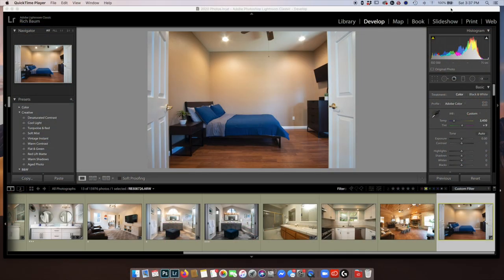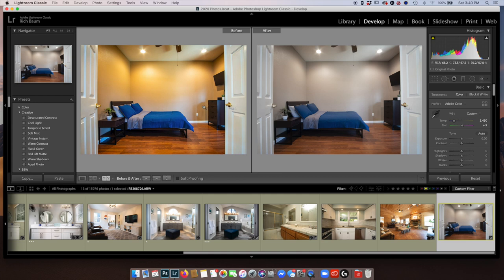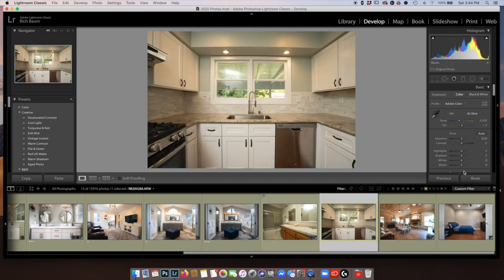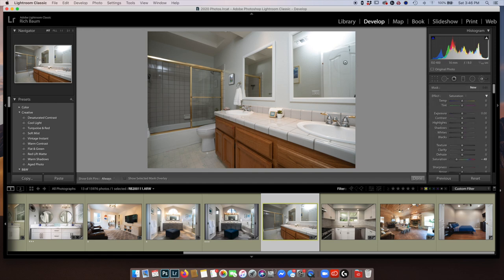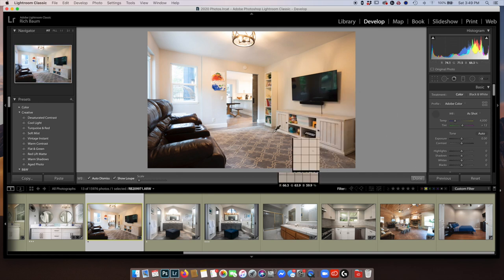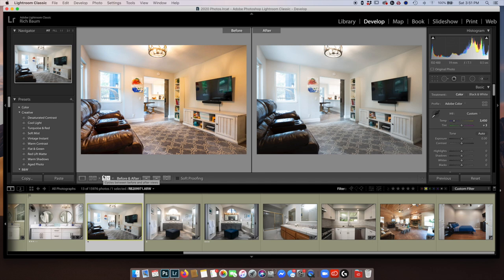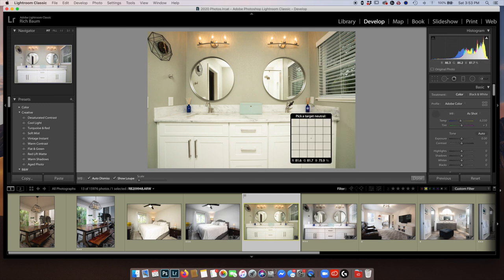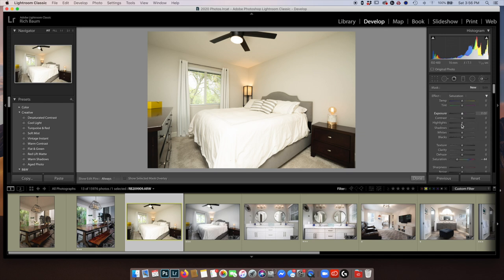How to quickly & easily fix / adjust color casts issues in real estate photography.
Color cast issues driving you crazy?

As we all know, real estate photography comes with it's own set of challenges and one of the most annoying issues is the color cast from room lights and outdoor light.
In this video I will show you some examples of how I deal with these color cast issues and as you will see there is more than one way to deal with these issues and once you know your way around the tools in Lightroom you can really make most any issue better in short order.

Need some help with your Real Estate Photography?  Check out Rich Baum's Private "One on One" Coaching

What's in Rich Baum's Real Estate Photography Kit?
Manfrotto 3046 tripod.